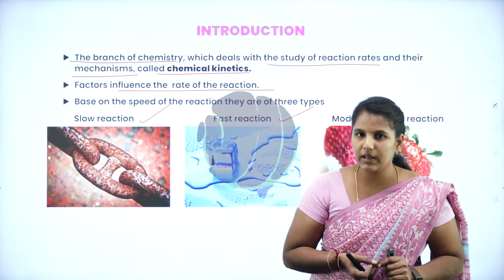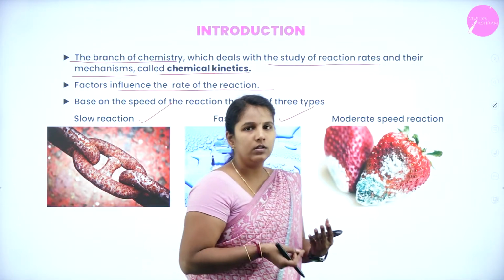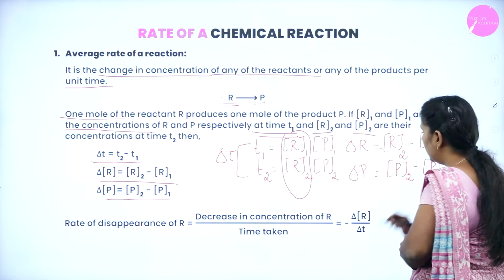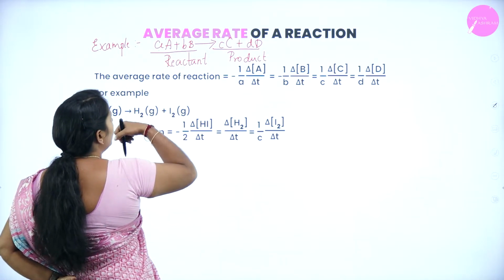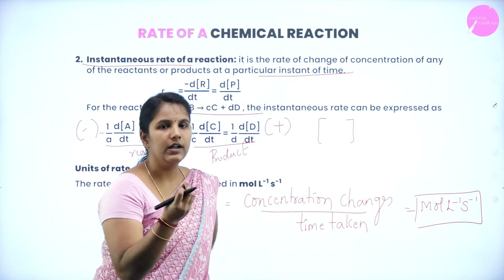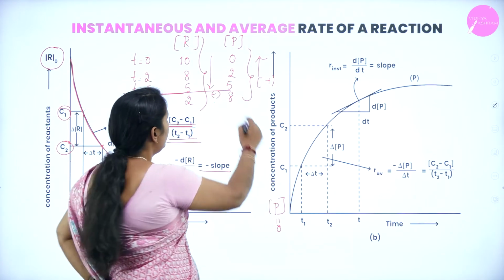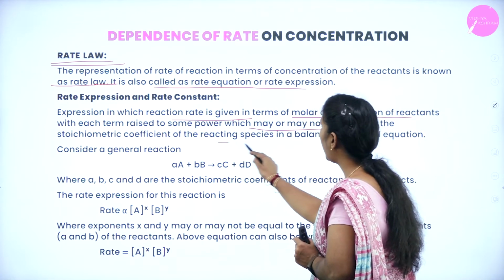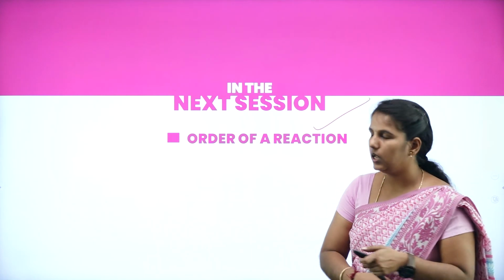DAY 57 | CHEMISTRY | II PUC | CHEMICAL KINETICS | L1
Class : II PUC
Stream : SCIENCE
Subject : CHEMISTRY
Chapter Name : CHEMICAL KINETICS
Lecture : 1